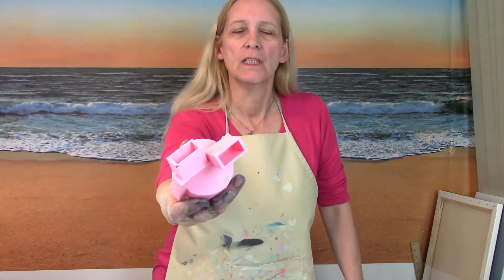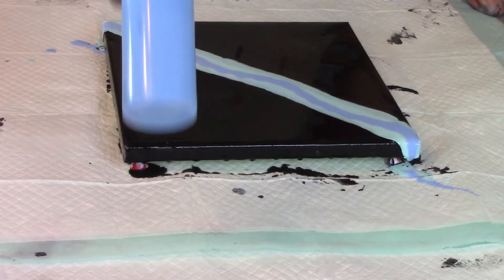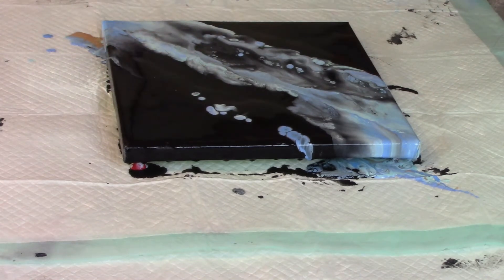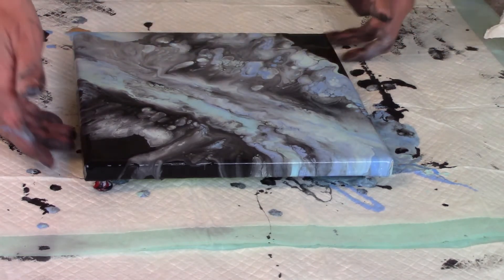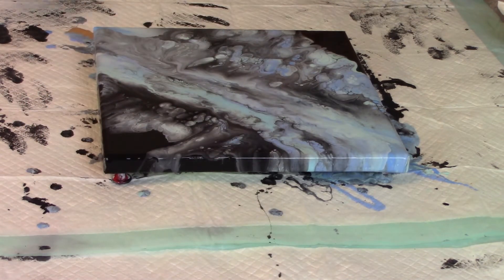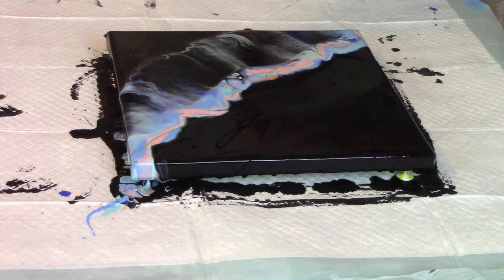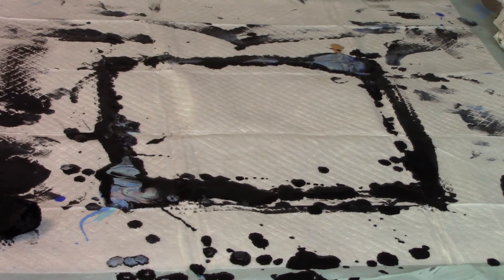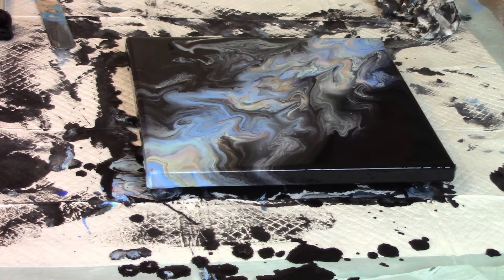#42 Three Black Fluid Acrylic Dutch Pour Nozzle Trials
My You-Tube channel explores acrylic painting techniques.  I generally have a new video every 3-4 days.  In this video We will experiment with three hair dryer nozzles.  These three 10 inch by 10 inch canvases will be covered with a black Fluid Acrylic background.  Next 8-10 blues will be added to each cnavas and blown out using one of these different nozzles.  All three painitng will use a combination of the following colors:
Master's Touch
   Ocean green
   Pale Blue
   Light Olive Green
Arist Loft
   Light Blue
   Old gold
Deco Art Extremem Sheen
   Sky Blue Topaz
   Rose Quartz
   Metallic Pearl
Apple Bsrrel
   Blue Bonnet
   Cloudless
Liquitex Basics
   Ultramarine Blue